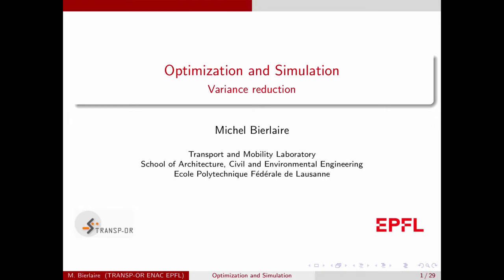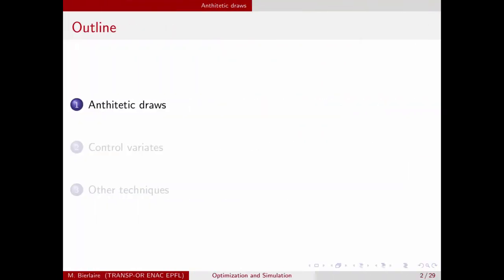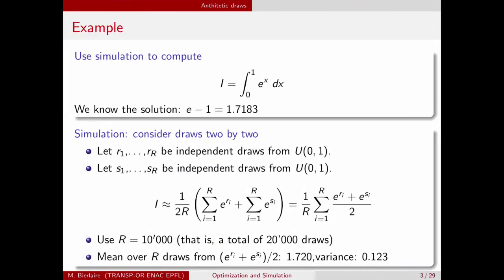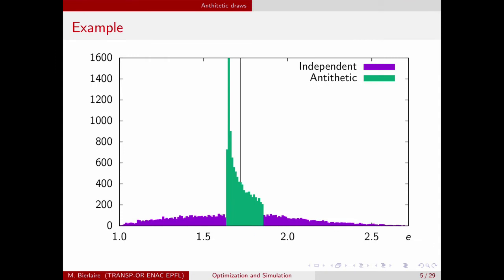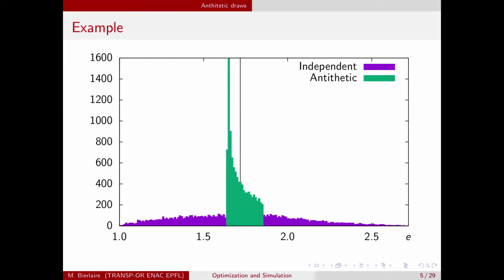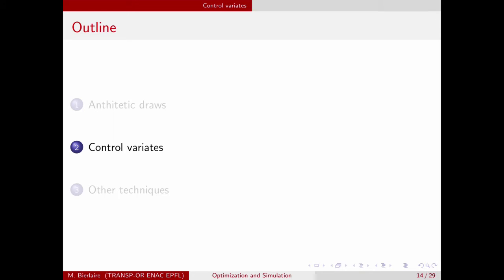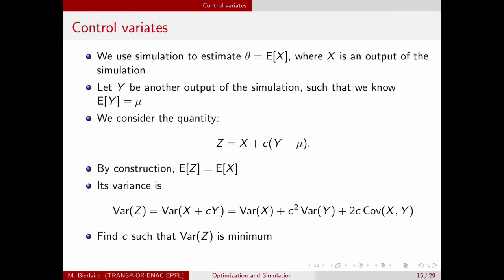Variance reduction methods